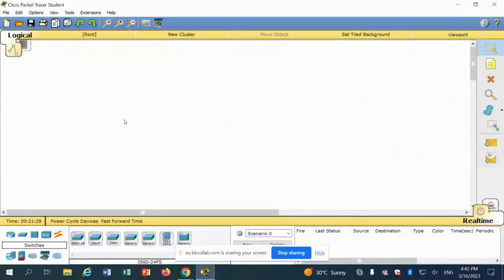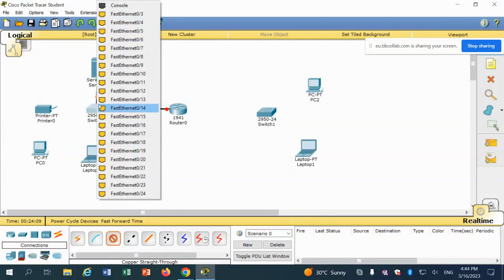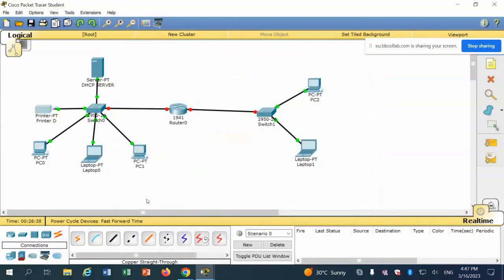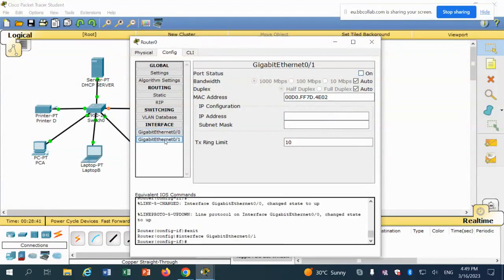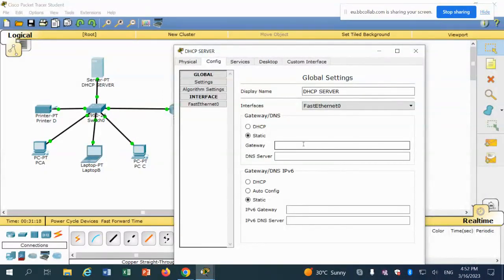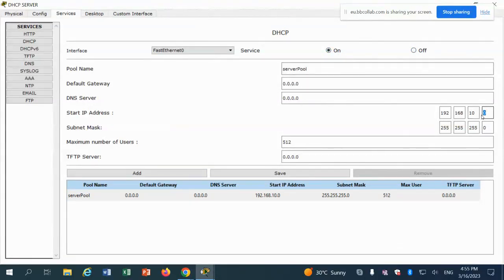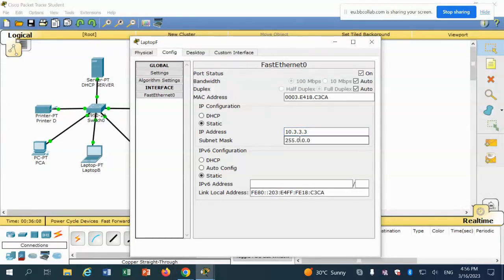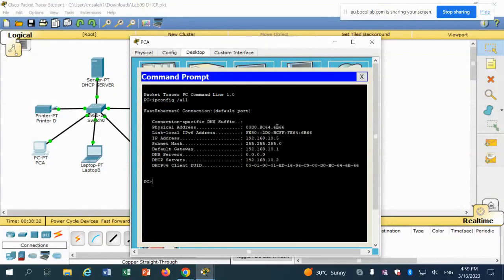Lab 09 DHCP CIS1103 Week 10